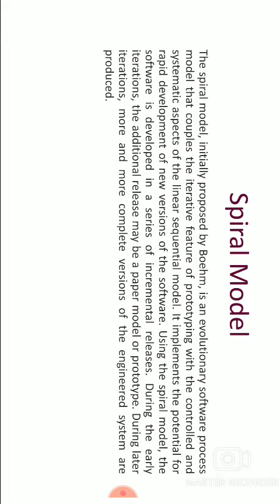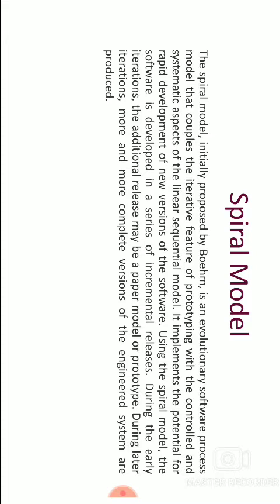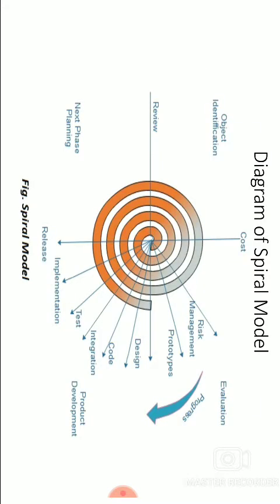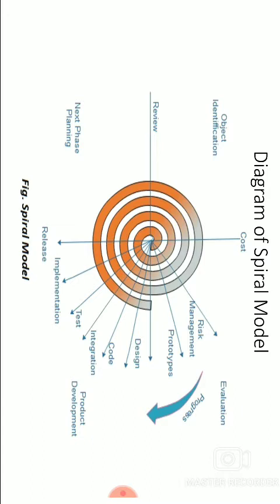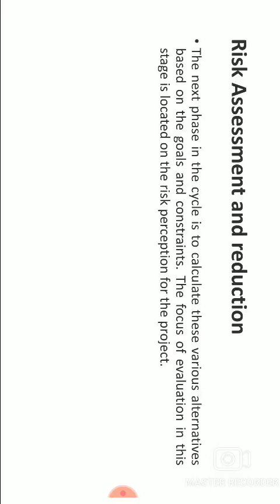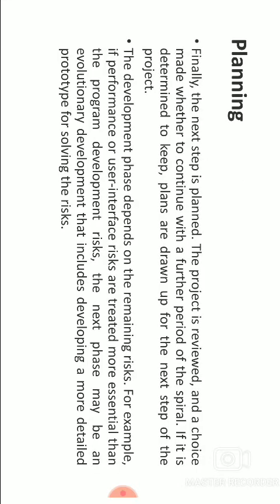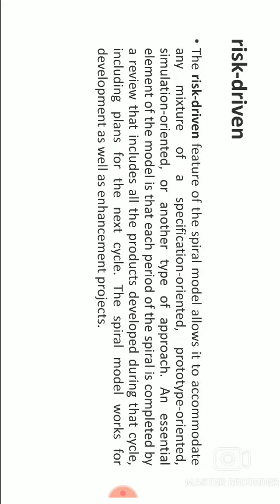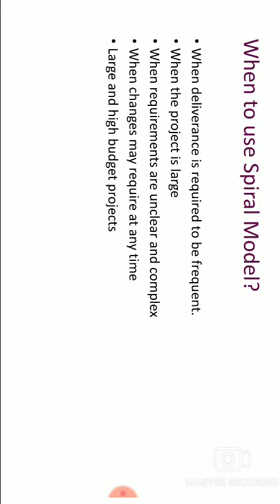Spiral Model in Software Engineering and Design Patterns